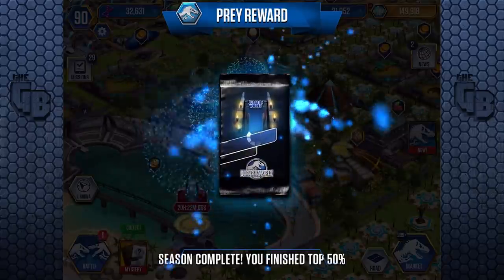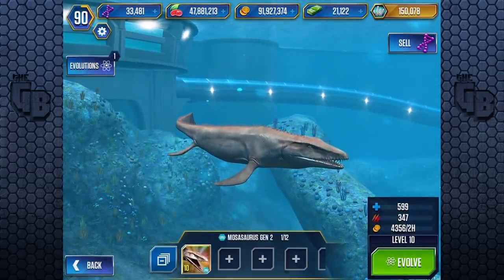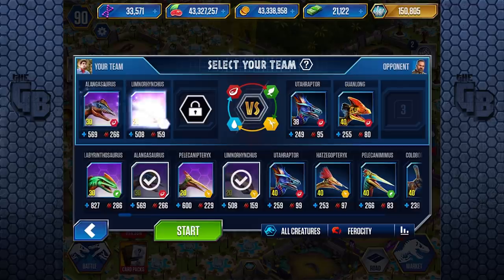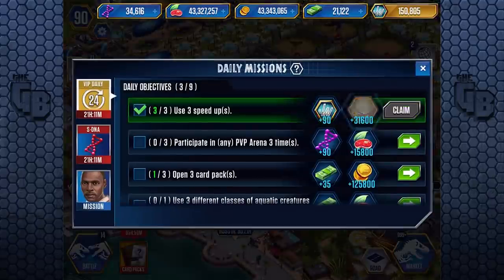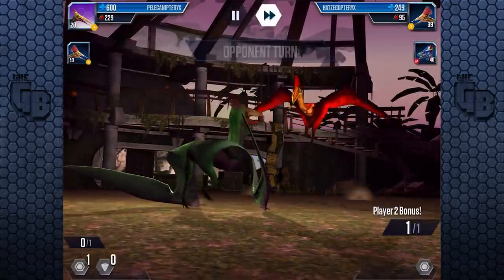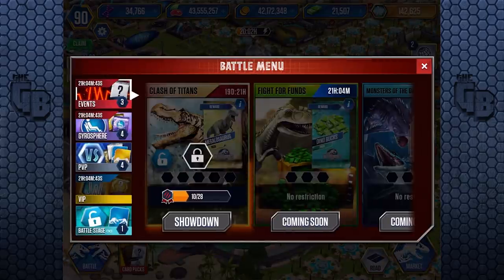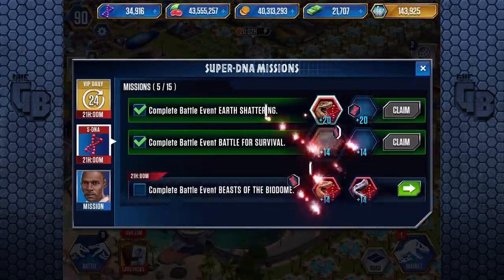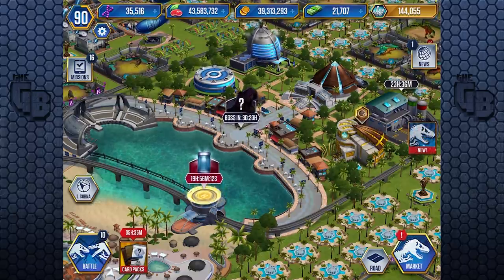MOSASAURUS IS HUNGRY !!! || Jurassic World - The Game - Ep 452 HD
The low battery strikes again, can we speed run these events??? The stakes have never been higher!